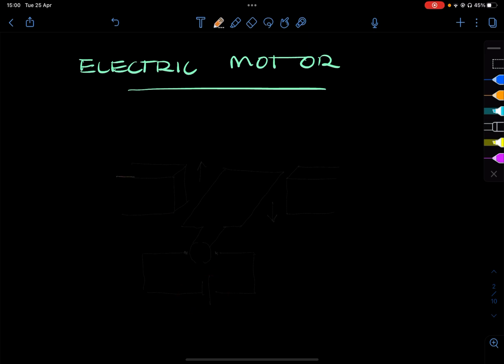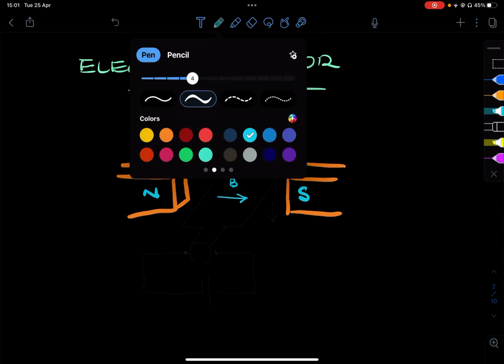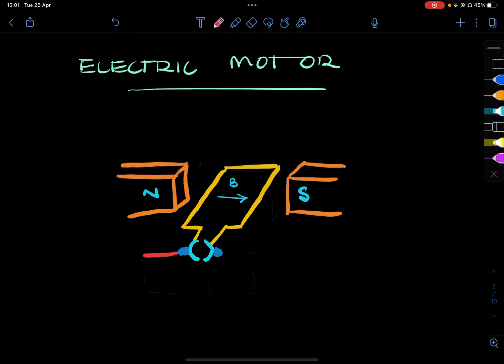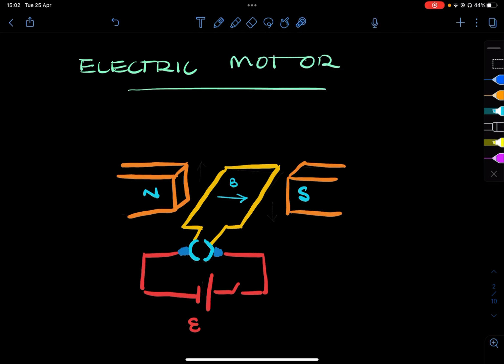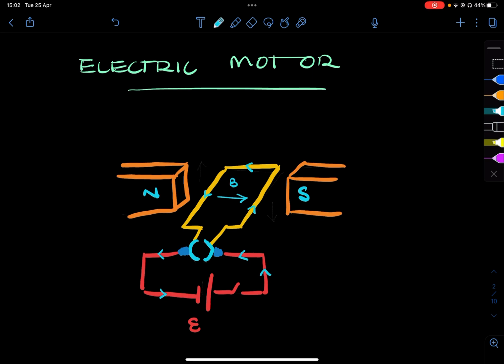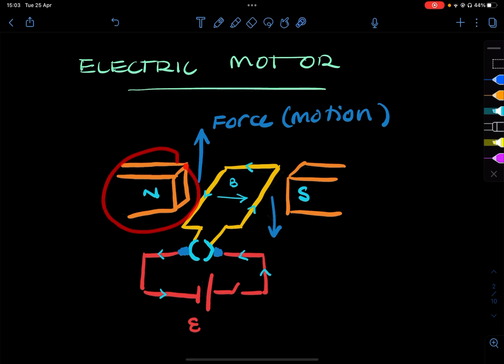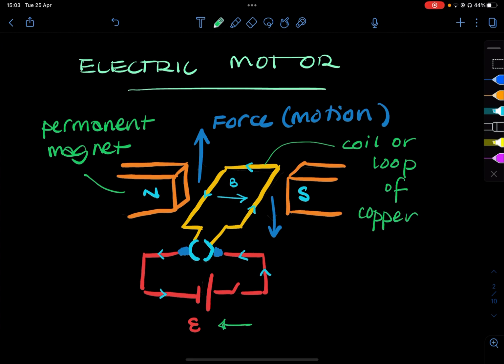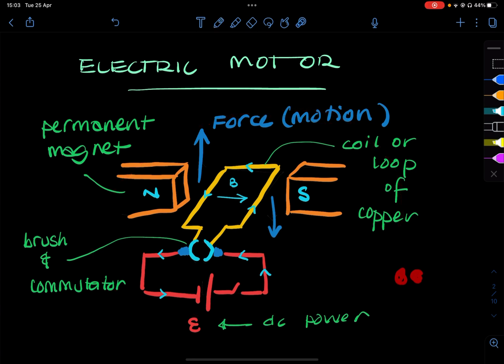DC motor diagram